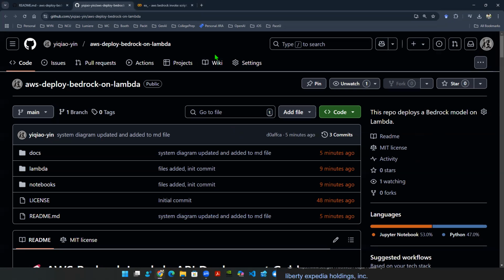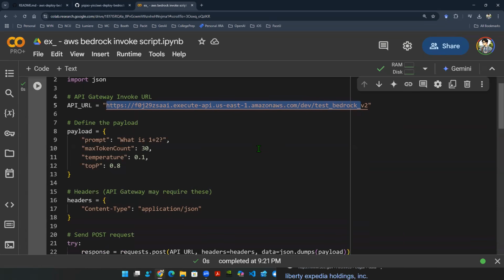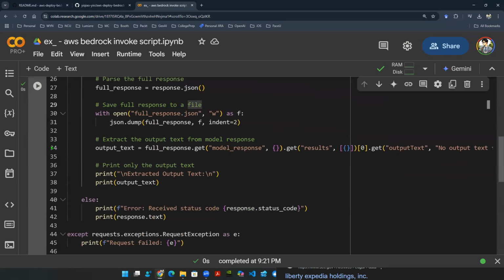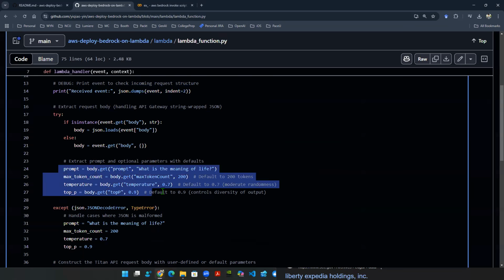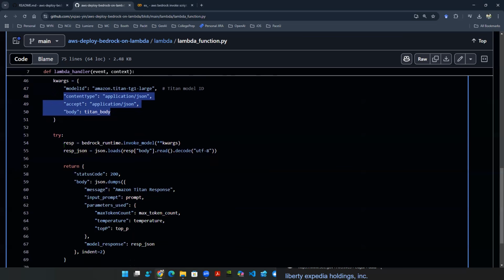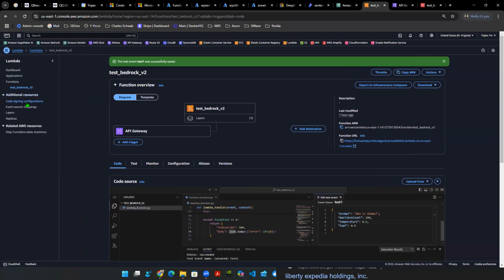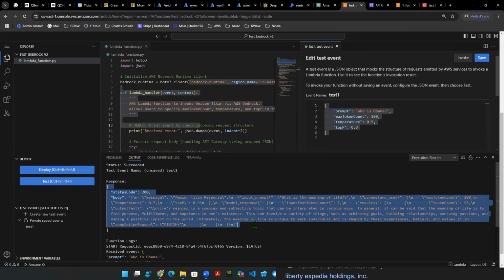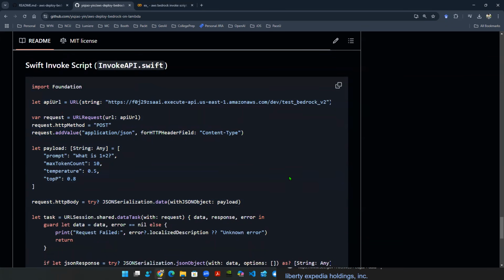GenAI Vlog - Deploy Bedrock LLM to Lambda on AWS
🚀 Want to build an AI-powered API using AWS Bedrock? 🤖💡 In this tutorial, we set up an AWS Lambda function that calls Amazon Titan, deploy it via API Gateway, and invoke it using Python, Node.js, and Swift! 🌍💻 Whether you're a dev ninja 🥷 or just getting started, this guide has everything—from setting up boto3 layers 📦 to sending dynamic prompts 🎤. Skip the struggle & start coding today! 🎯 Watch now & supercharge your AI workflows! ⚡✨ AWS AI Serverless APIGateway Python NodeJS Swift 🚀🔥